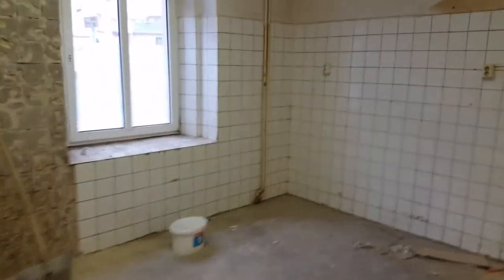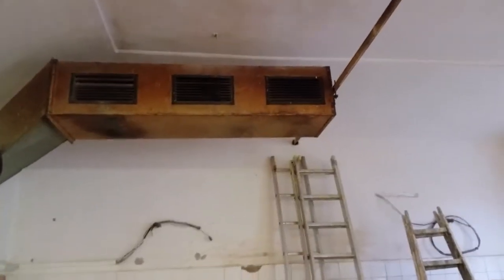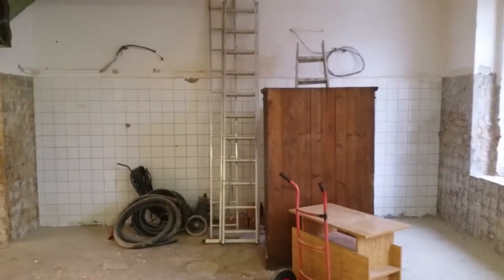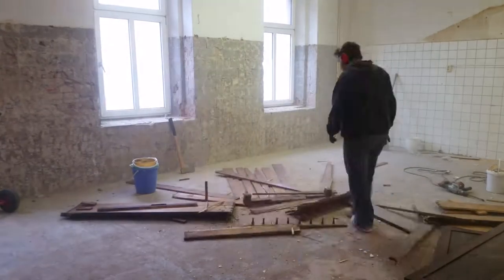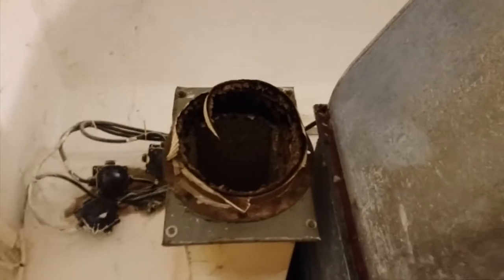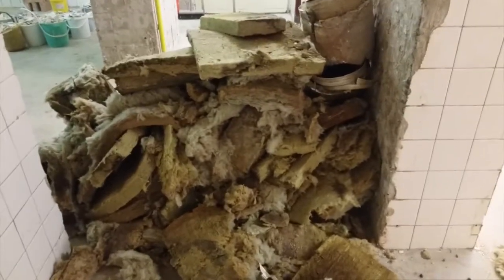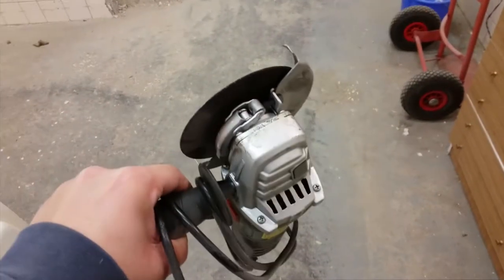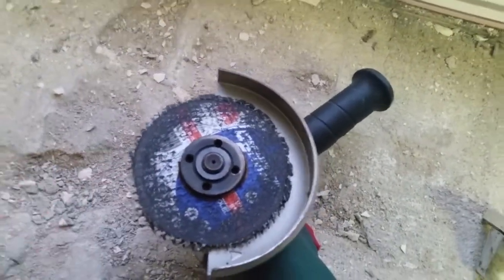Can I build this ? - Casual Builder 03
I started reconstruction under our home.

Can I build two appartments from old bakery ?

Part three of my journey